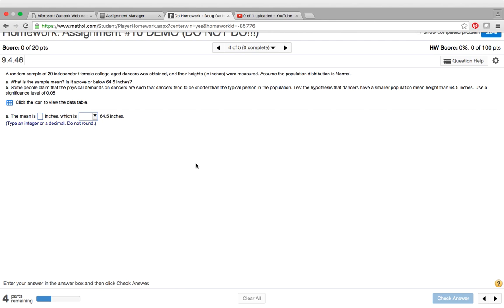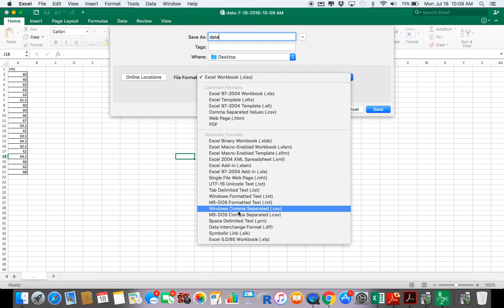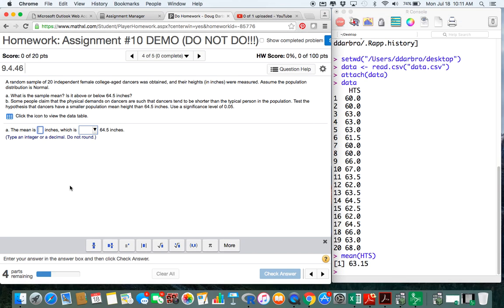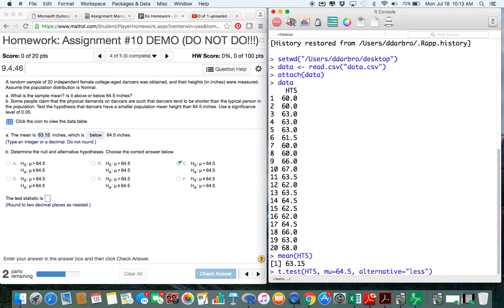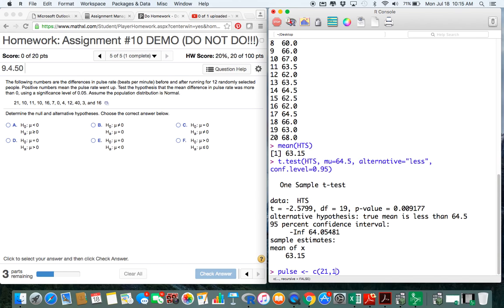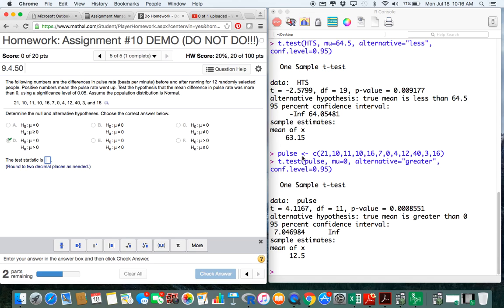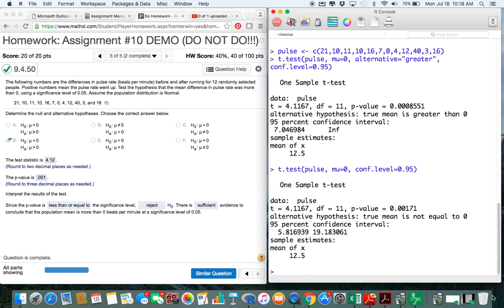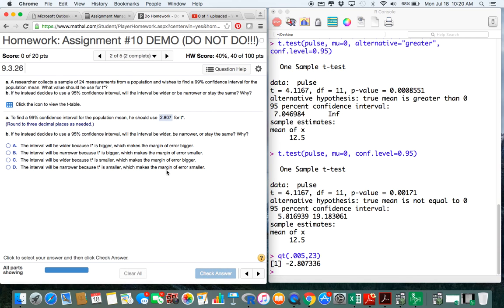ttest with R